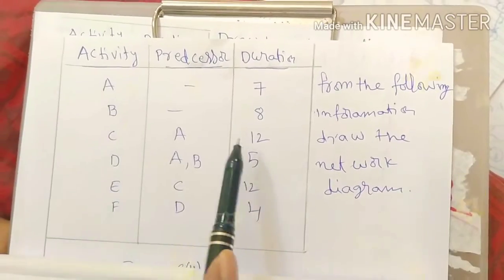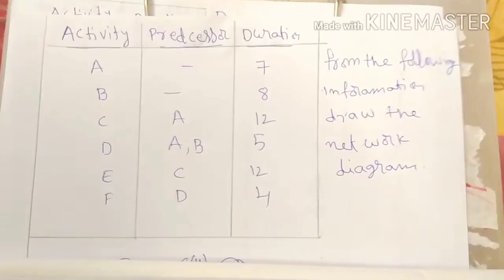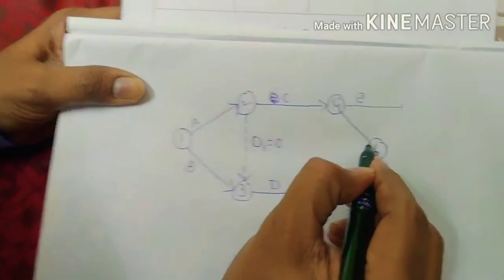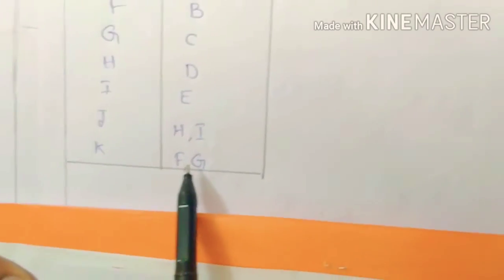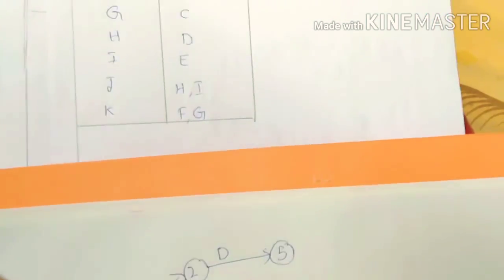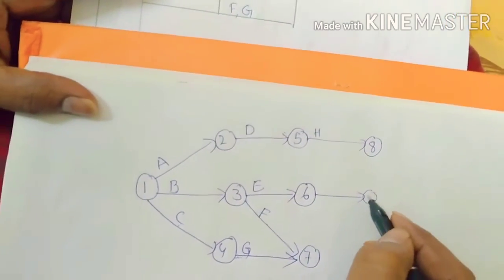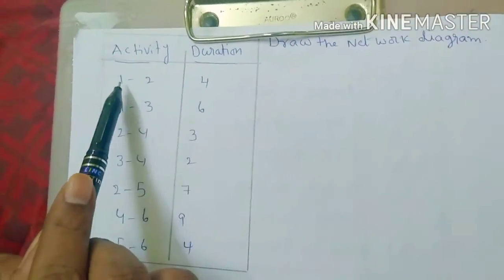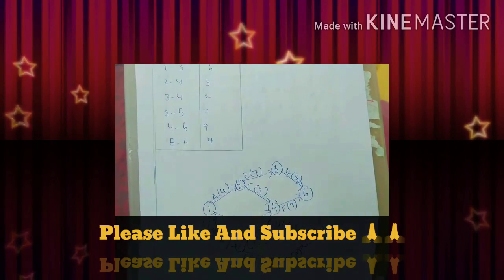How to Draw Network Diagram Part-2